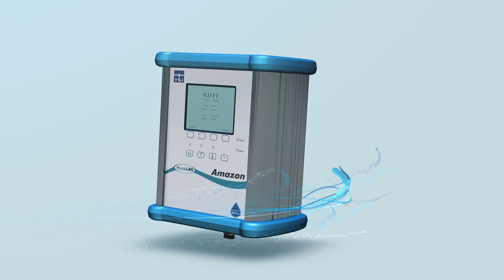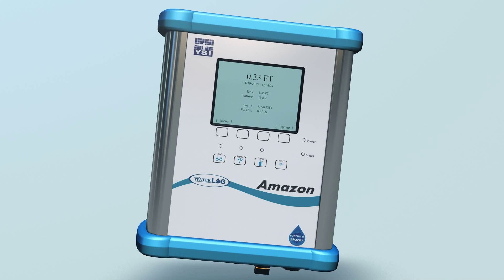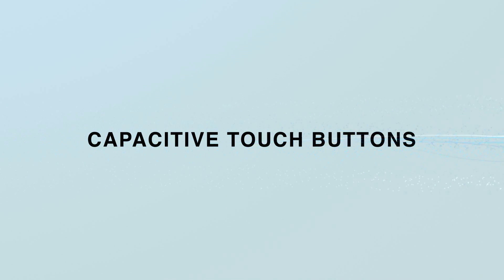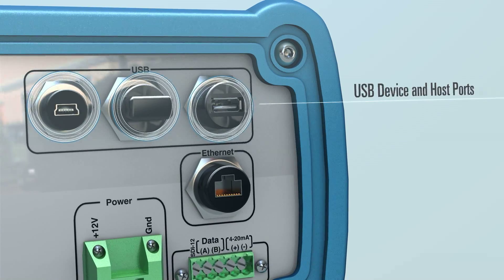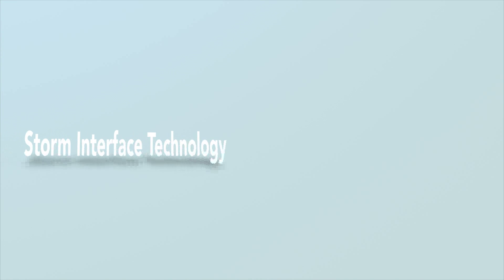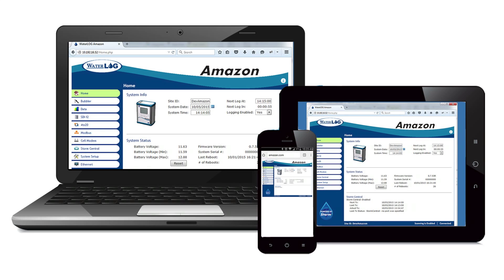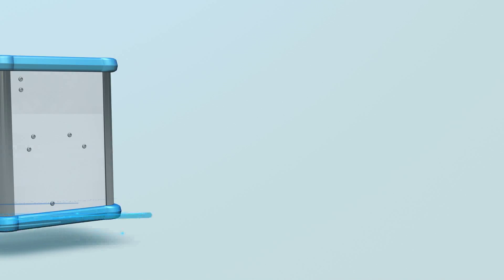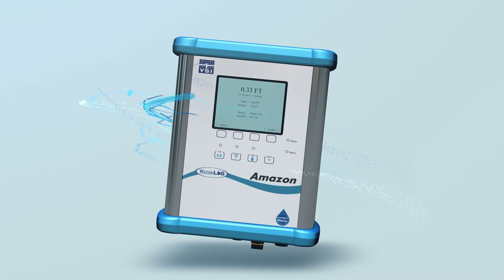Amazon Water Level Bubbler Video | YSI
The Amazon water level bubbler is the most advanced water level and long-term flow monitoring system available. The product is backed by years of YSI manufacturing and support/service, making the Amazon a must-have for bubblers and water level projects.